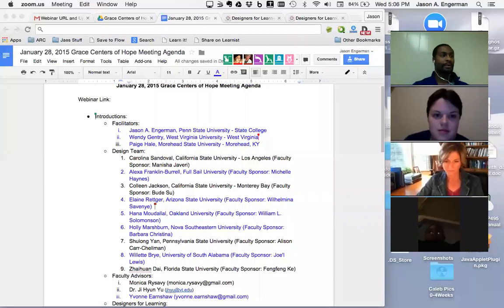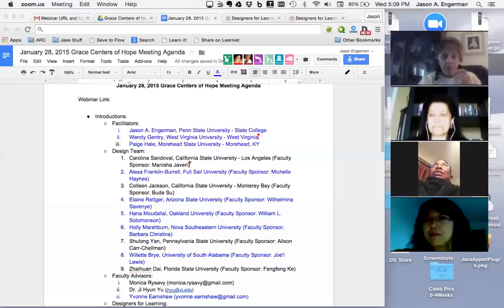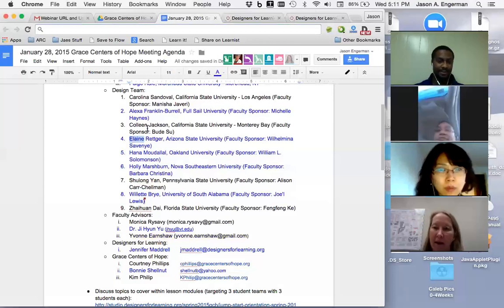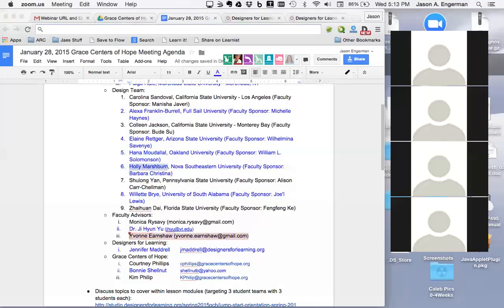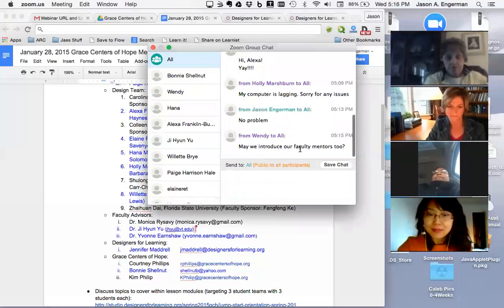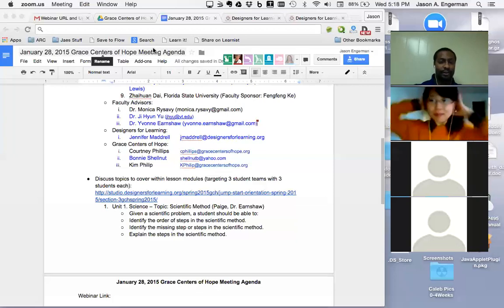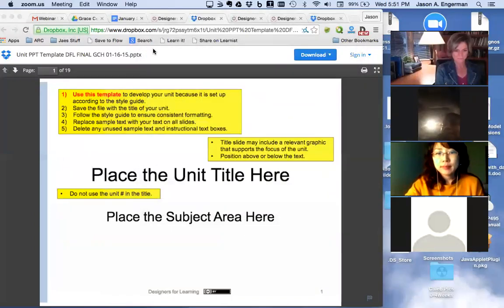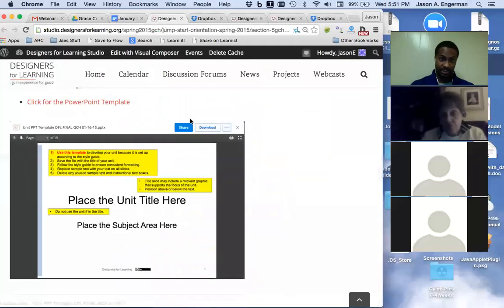Designers for Learning Webcast 25